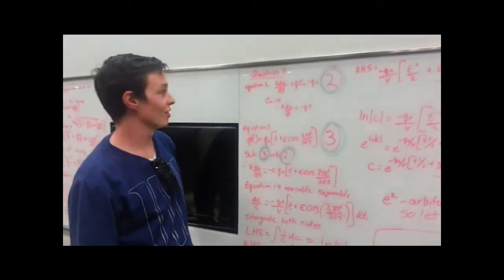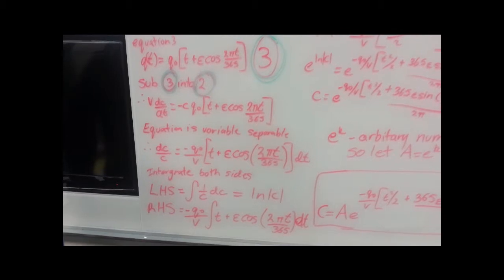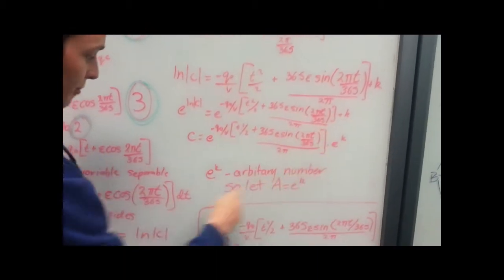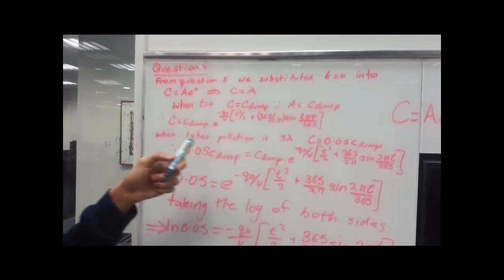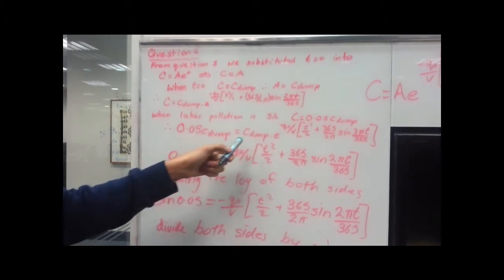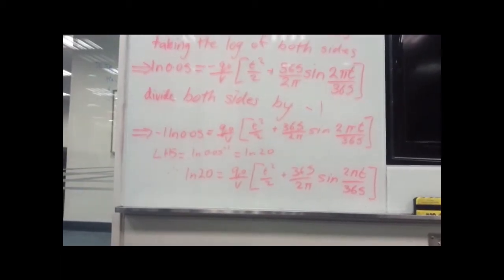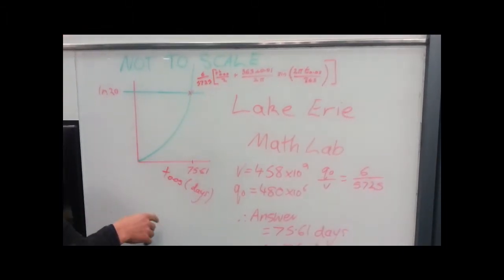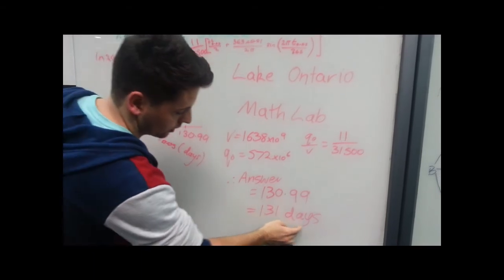Workshop Presentation - Group 3 Tuesday 2:30